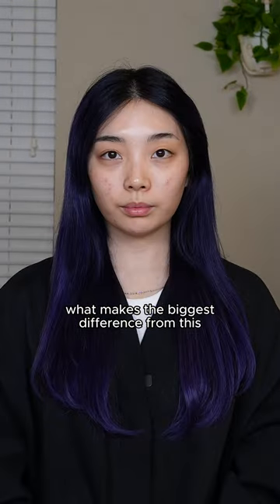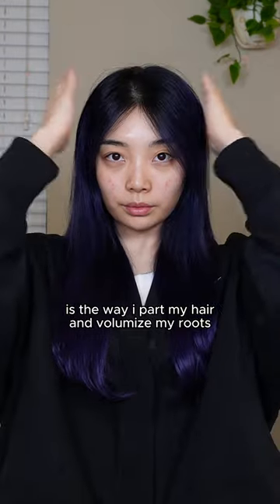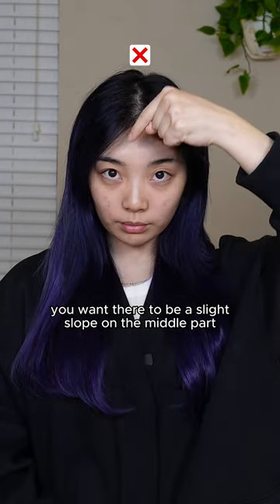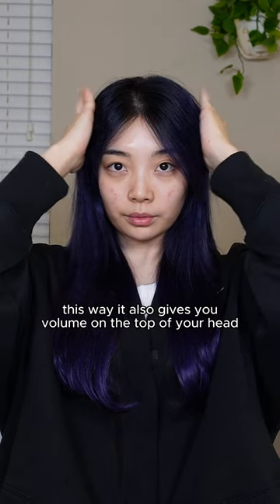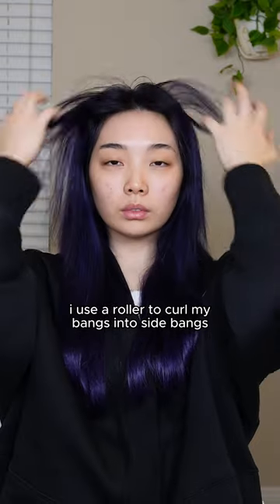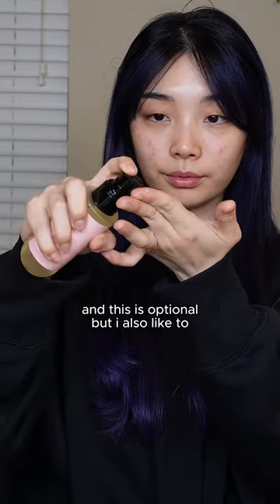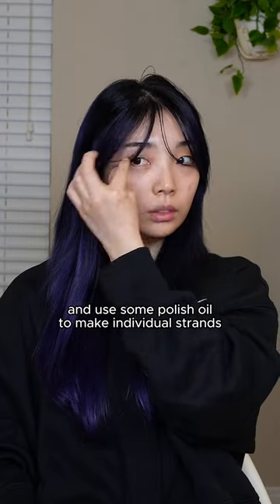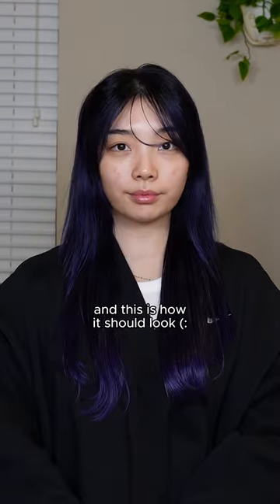how to do korean actress C curls 🤎